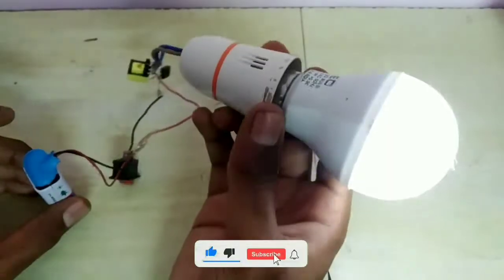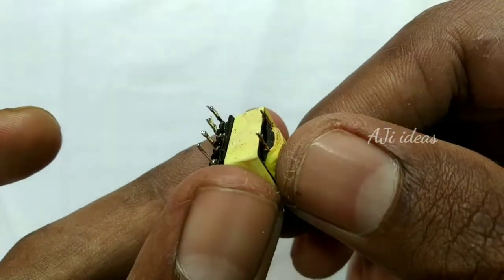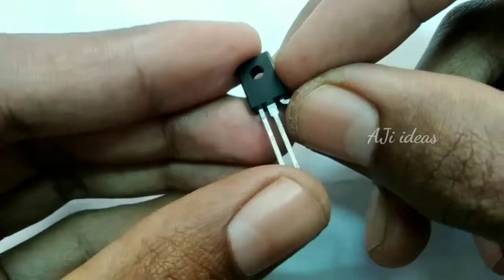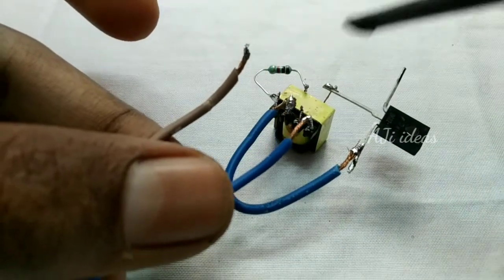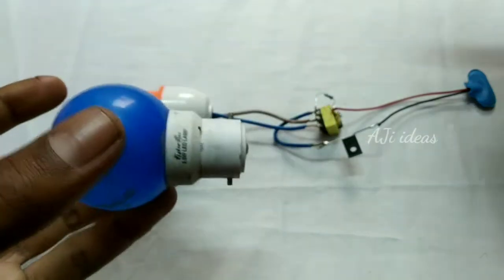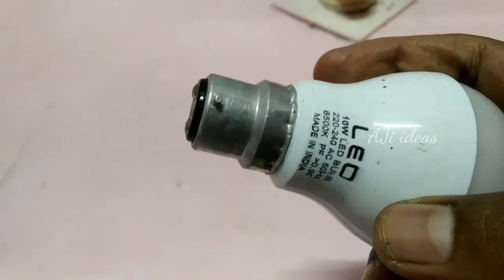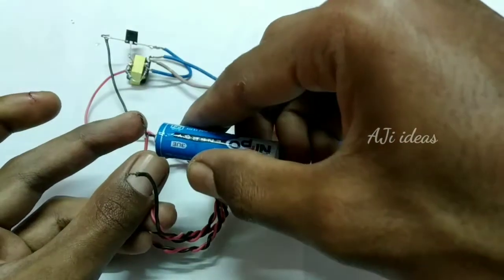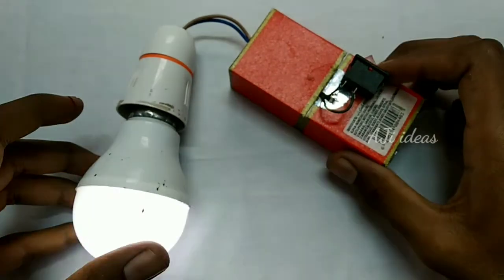சின்ன பேட்டரி வச்சு ஒரு Inverter செய்யலாம்😲 || How to Make Inverter at home😱||Part 1 || Mr.Adam bro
💛Hi Friends 😁 This Video is how to make mini inverter at home very easy method to make. don't skip this video.

Track : Different Heaven _ EH DE - My Heart _NCS